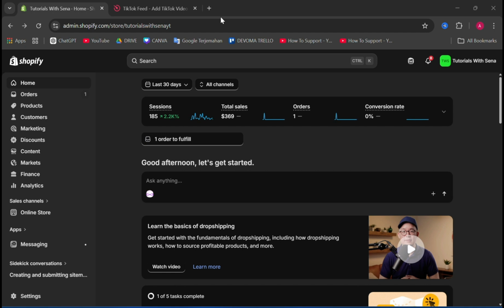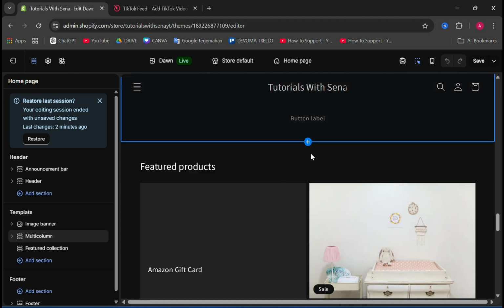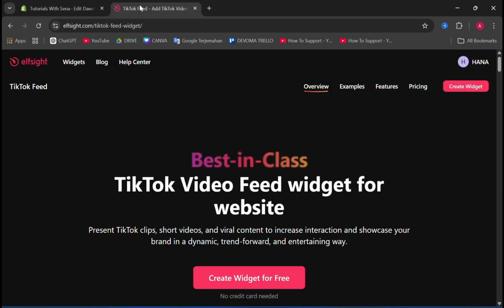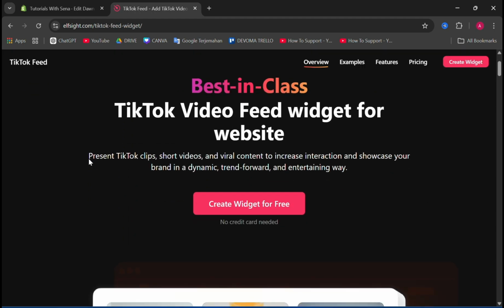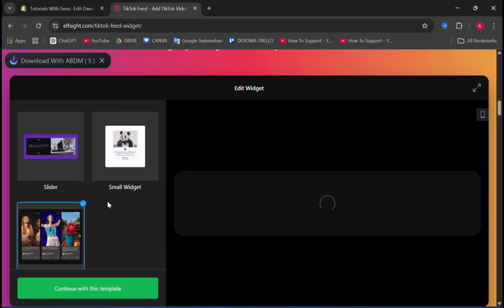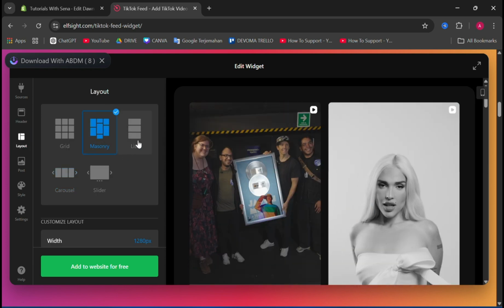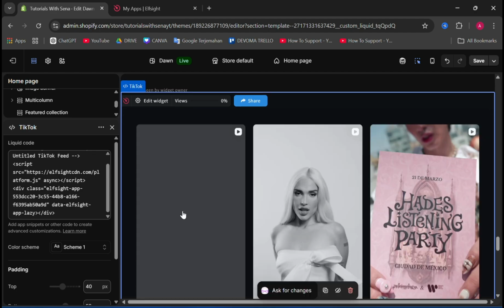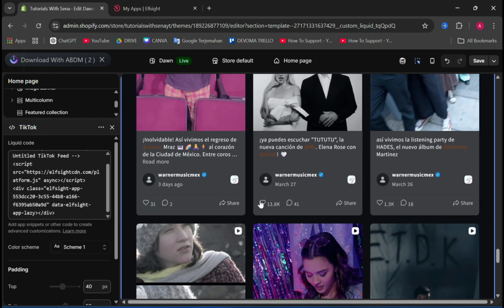How to Add TikTok Feed to Your Shopify Store | Embed TikTok Feed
Learn how to add a TikTok feed to your Shopify store and embed your videos to boost engagement and social proof. In this tutorial, you'll see how to display TikTok content on your store using apps or embed codes, and create a dynamic feed that keeps your storefront fresh and interactive.

• How to add a TikTok feed in Shopify
• How to embed TikTok videos on your store
• Which apps can display TikTok feeds automatically
• Where to place your TikTok feed for best engagement
• Tips for using TikTok content to increase conversions